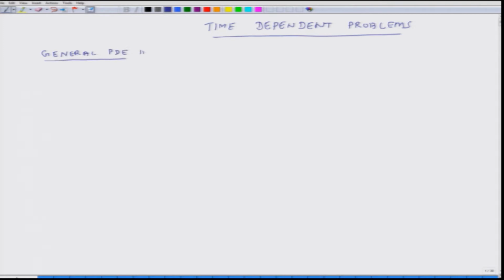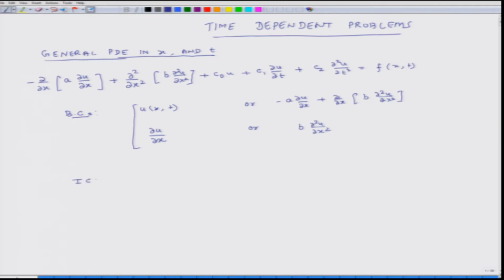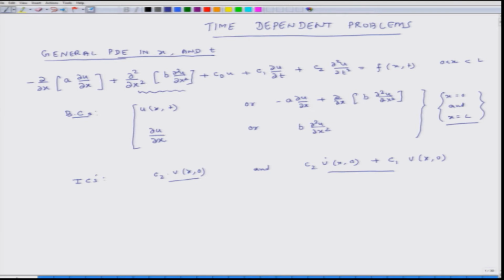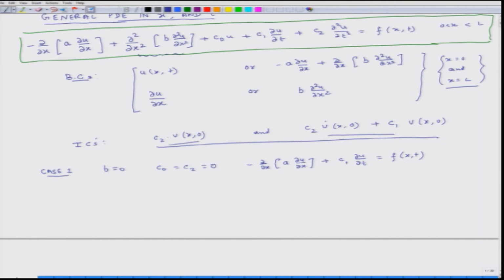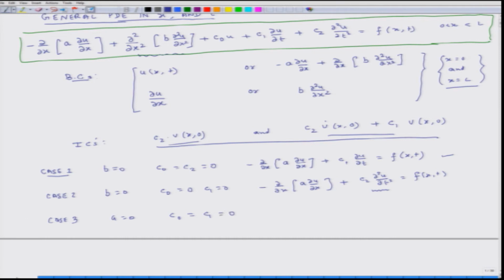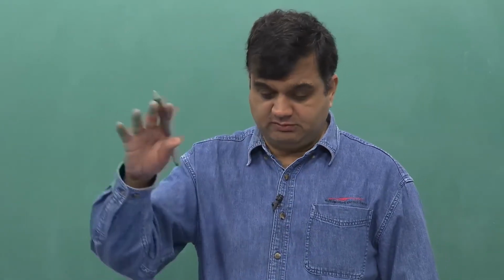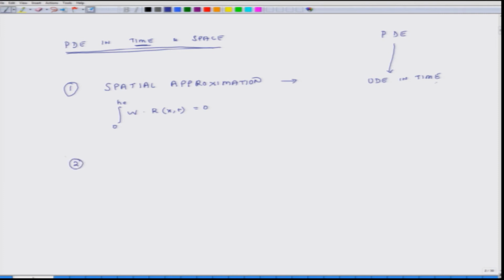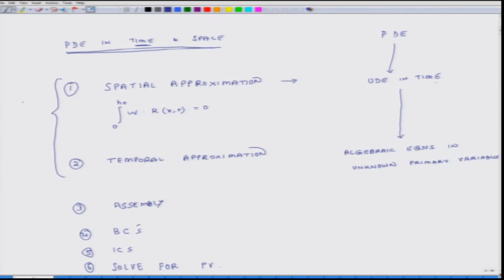Introduction to time dependent problems